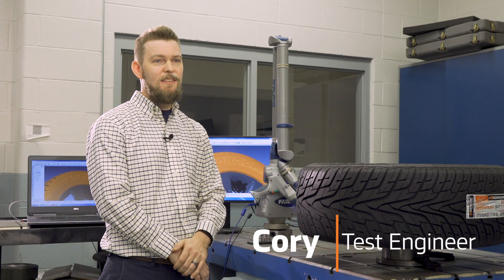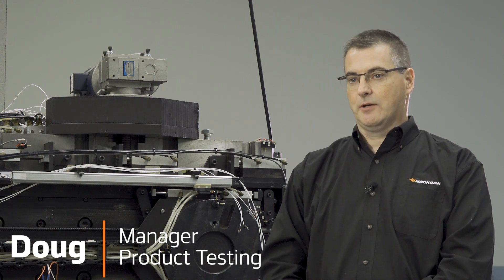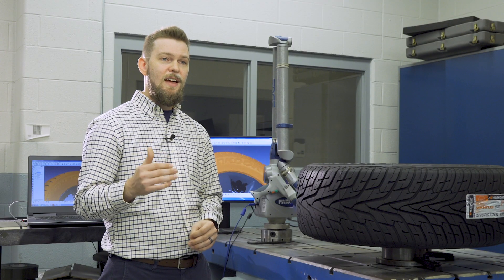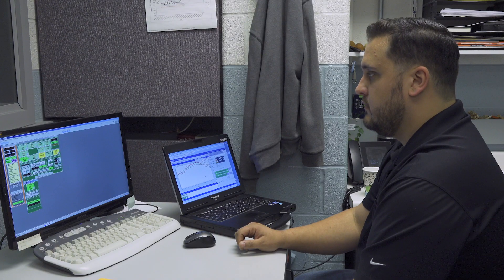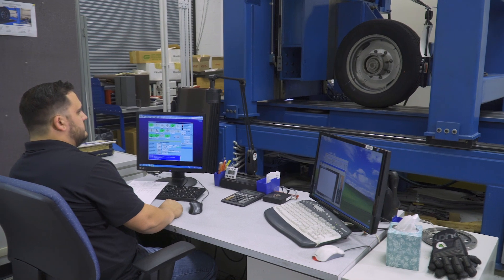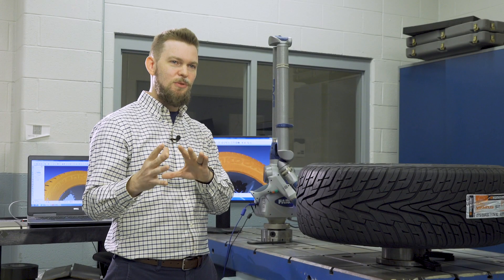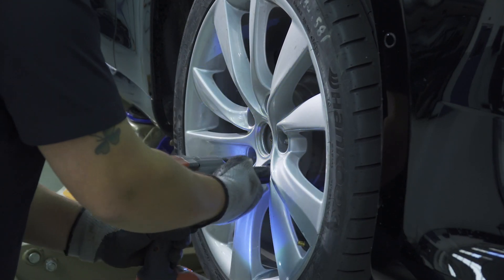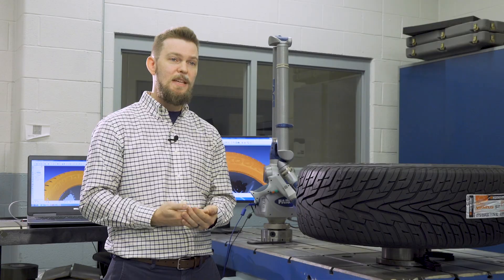Tire Testing Technology - Hankook America Technical Center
Go behind the scenes at our America Technical Center to see how we test tires in the lab and in the field.